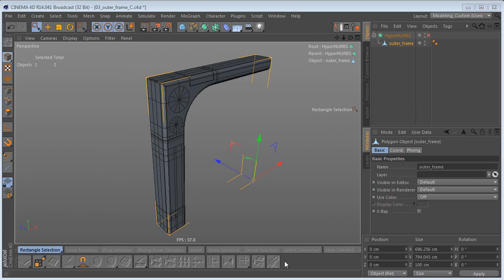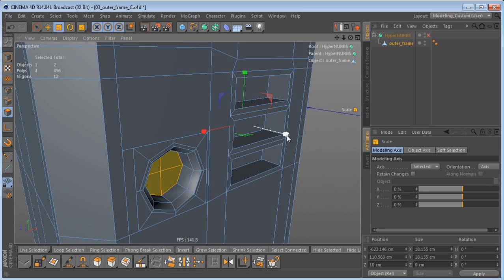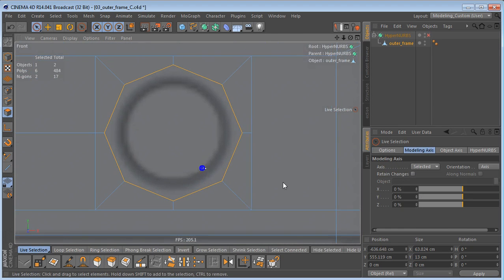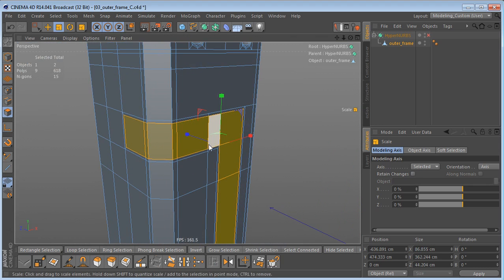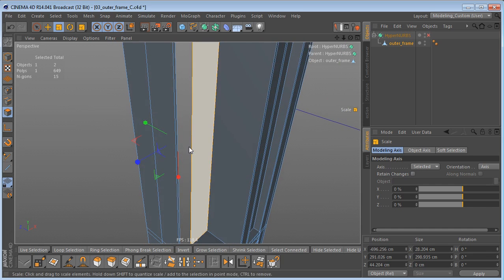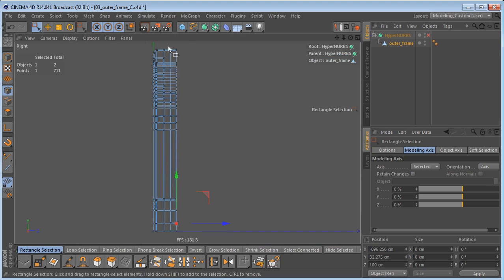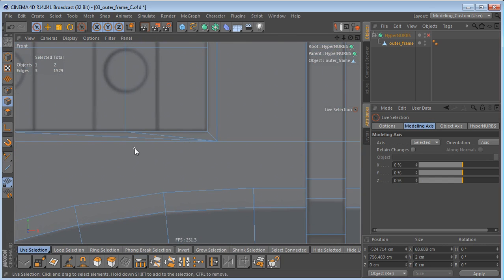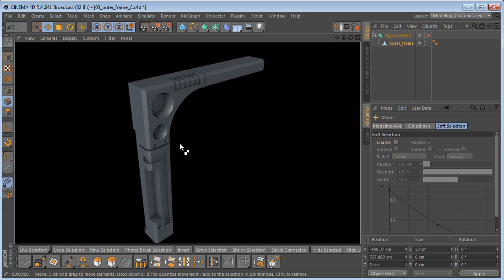Modeling a Scifi Blast Door - Outer Frame - 004 Outer Frame Part C | Cinema 4D Tutorial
This is video No. 4 (of seven videos; total running time app. 3 hours) on modeling the outer frame of a scifi blast door in Cinema 4D. This tutorial is about hard surface modeling with subdivision surfaces (SDS). I recorded these videos some years ago in Cinema 4D R14, but they still apply to both older and newer versions of Cinema 4D.

The scifi blast door was inspired by, and is mostly based on, a model by Mohammed Rotab I came across on the polycount forum

If you want to give this tutorial a try, I have uploaded a reference image you can use for modeling the outer frame:

Einjoy the videos!